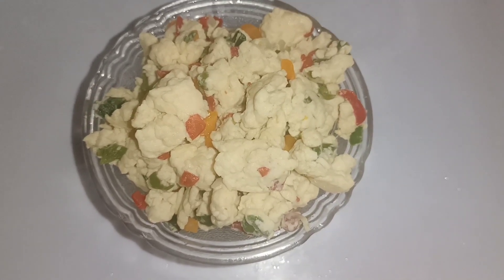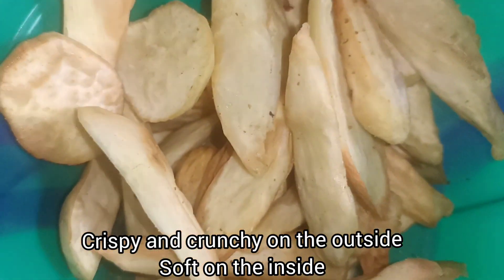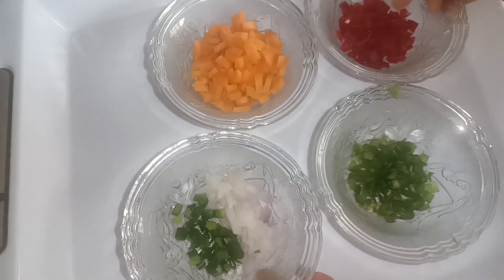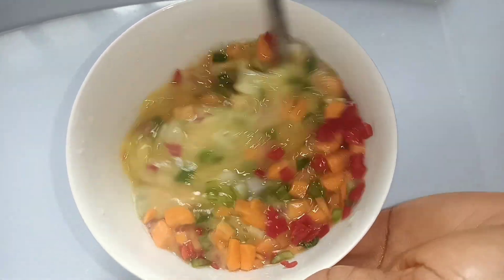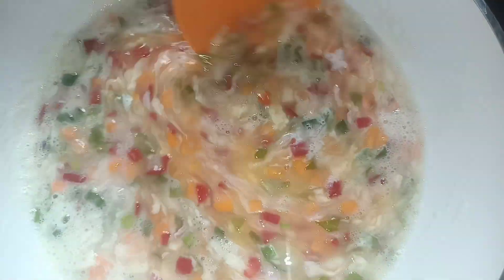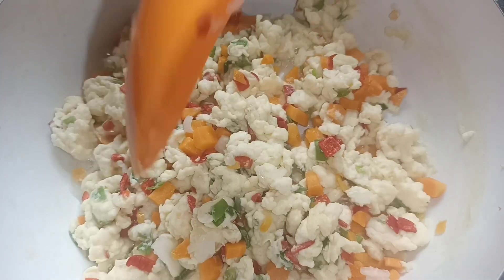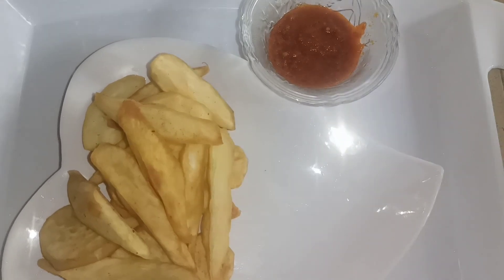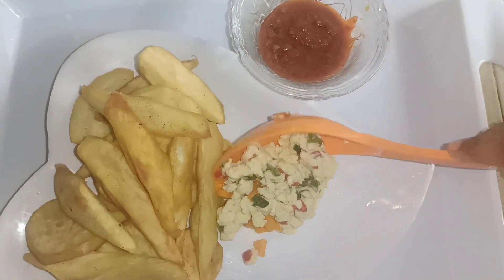I made this scrambled eggs recipe without oil 💃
In this quick and easy recipe, I made scrambled eggs without oil
This was so delicious, paired with some potatoes and pepper sauce
Prepare scrambled eggs without frying in oil
How to make scrambled eggs without oil
Make scrambled eggs in hot water